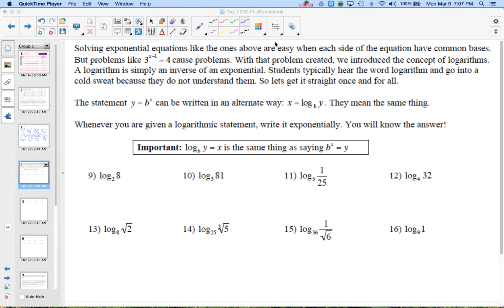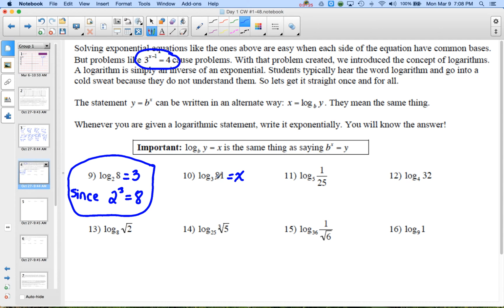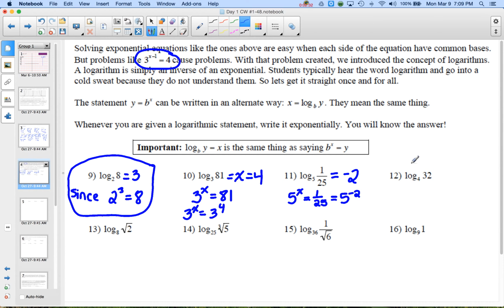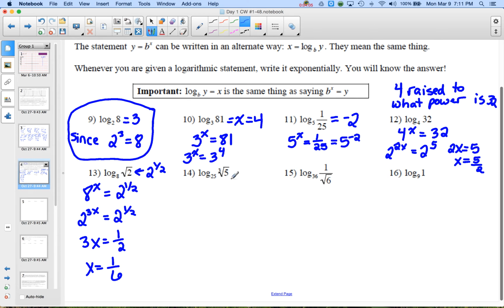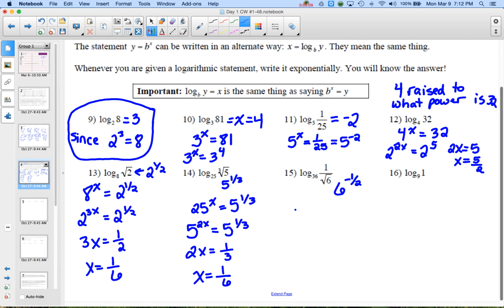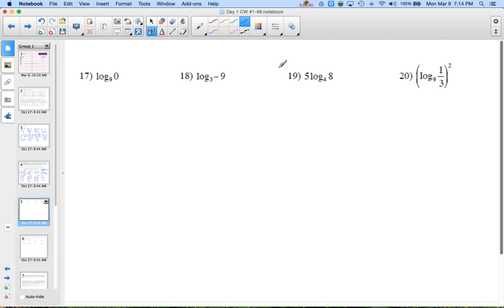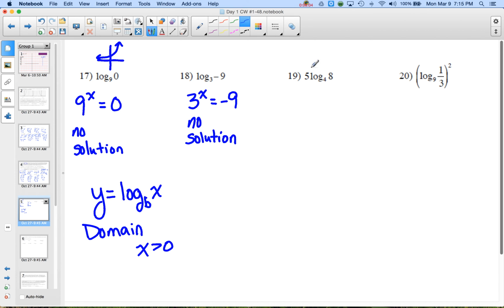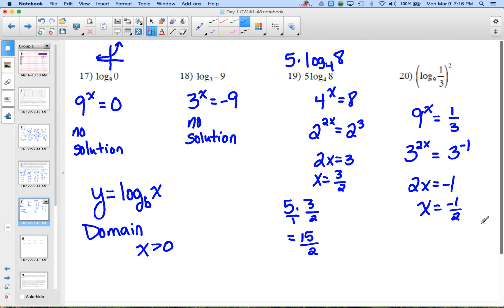MM Unit 9 #2 Evaluating logarithms by use of common base